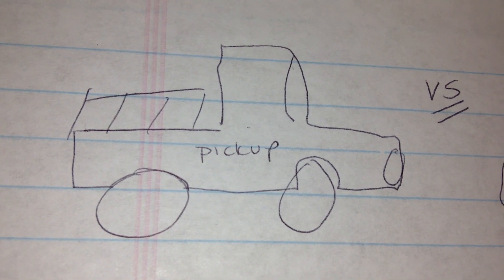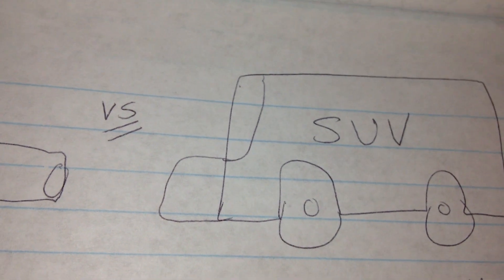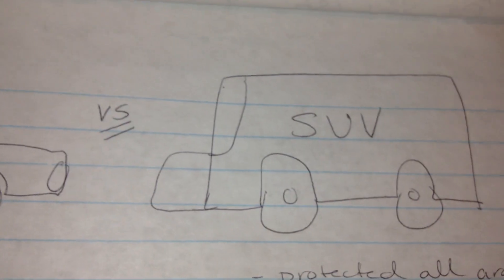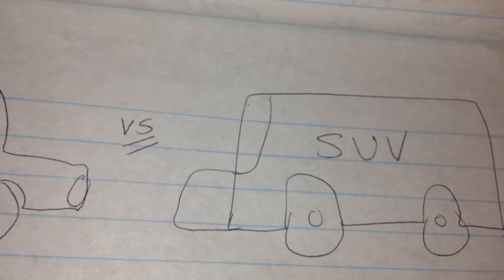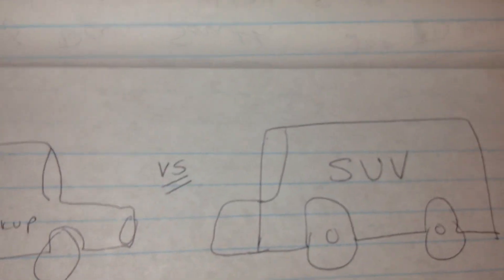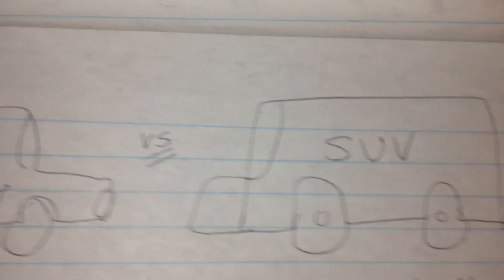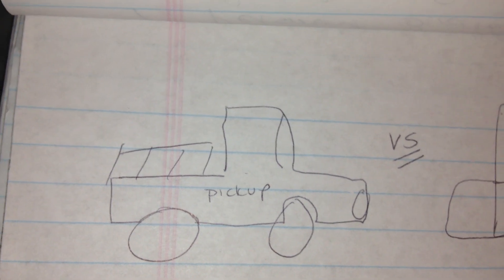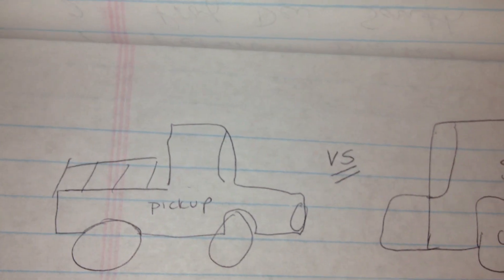Bugged about my Bug Out Vehicle Options - Pickup Truck or SUV?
Scratching my head here on bug out vehicle options for emergency bugging out situations. You never know when you might have to abandon Dodge and hit the road to head for safety in any emergency survval situation. Yes I am bugged about my choices for a bug out vehicle out there. :) Tossing back and forth the options of pick up truck vs SUV. I would love to hear your thoughts and ideas on the matter. Either way I want to get one of those push cages on the front of what ever it is. I think that will be very important. Really looking forward to hearing your thoughts! :)